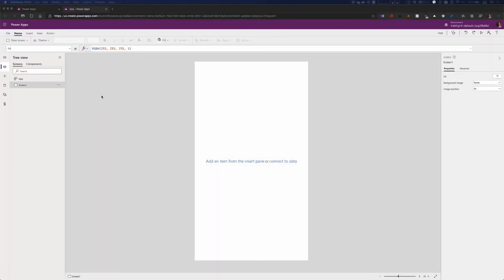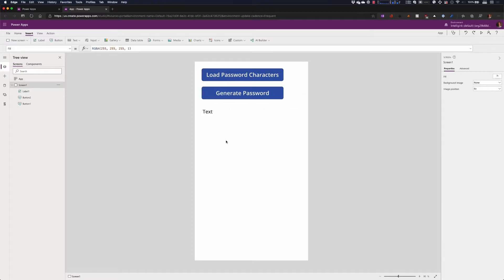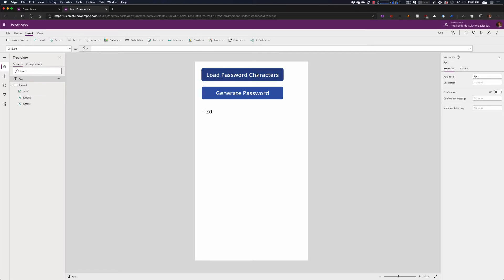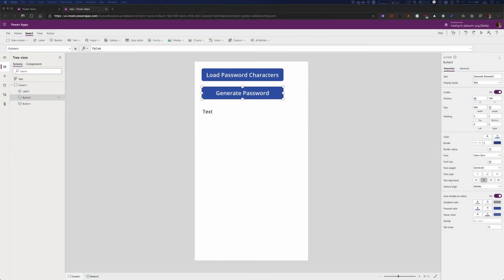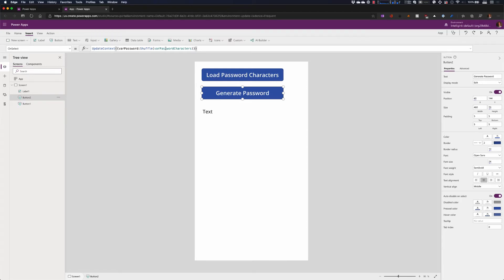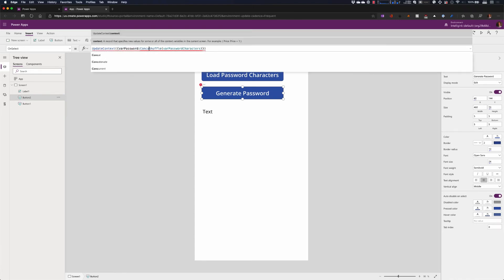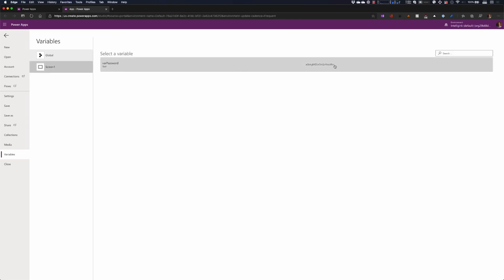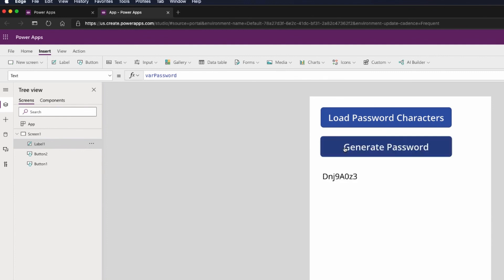Generate random passwords in Microsoft Power Apps!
Ever need to generate a random password in Microsoft Power Apps? Or just generate a random string of characters? In this video, I'll show you a quick and straightforward way to do just that!

Oh, and here is the big chunk of text I reference in the video that will be helpful, so you don't have to type it all in: